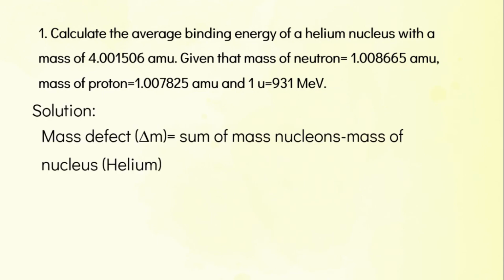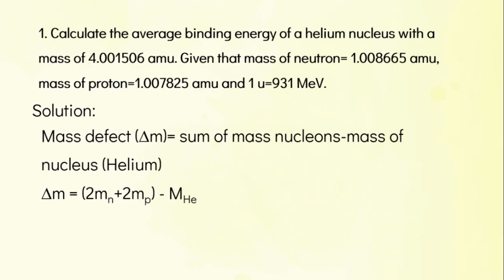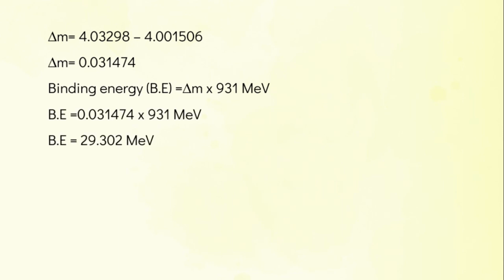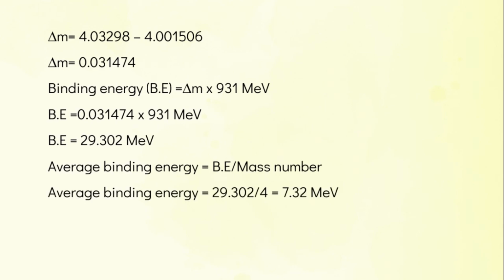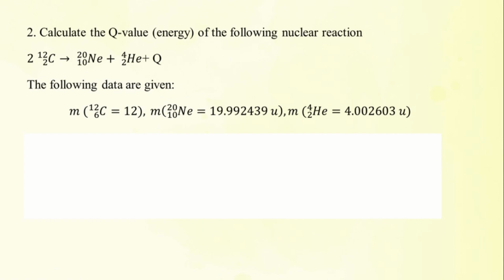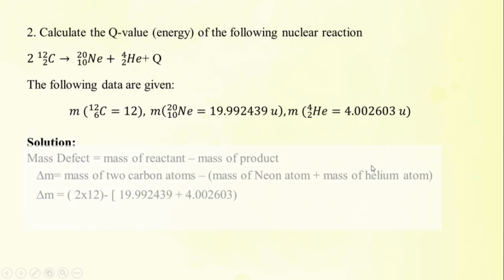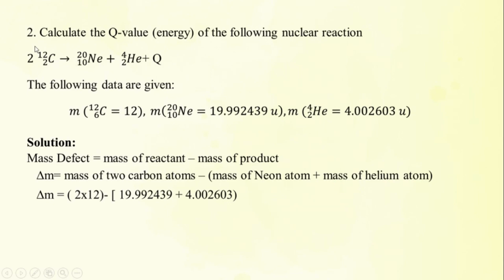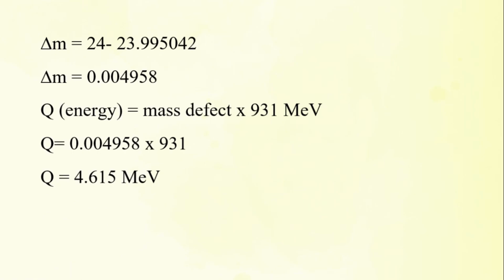Binding energy calculation